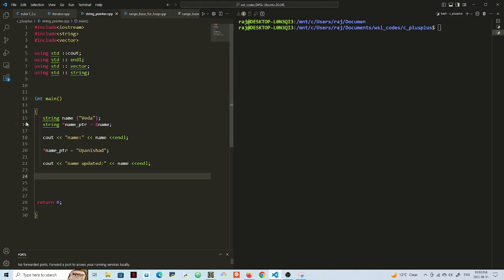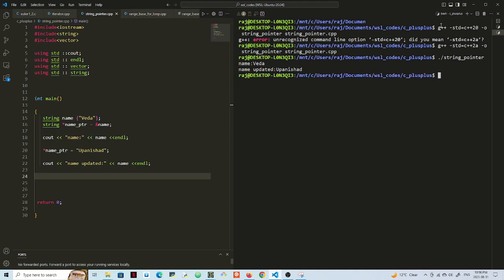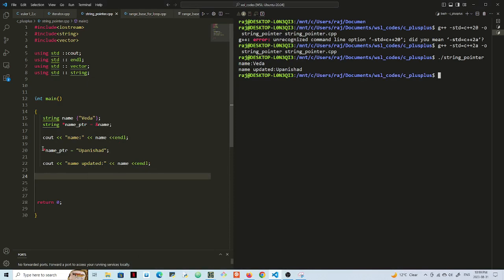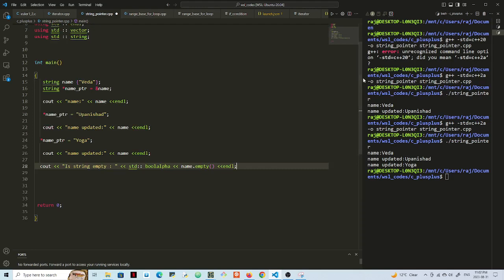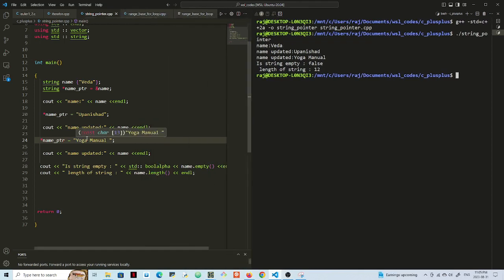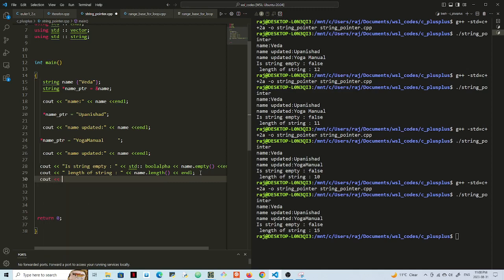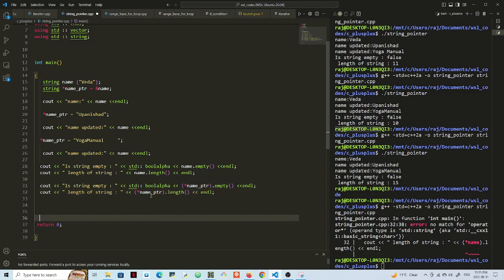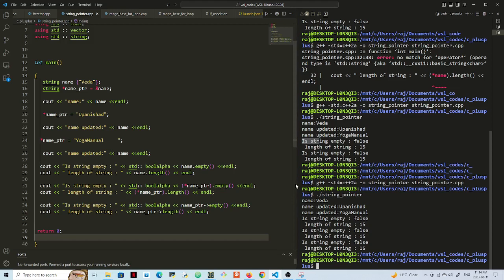string object in C++ | pointer to string object in C++